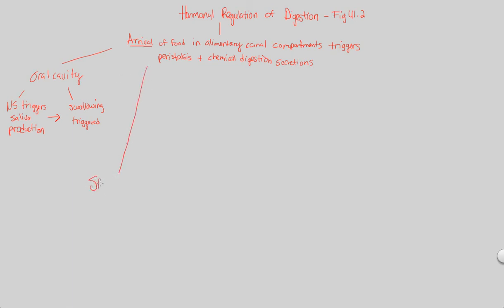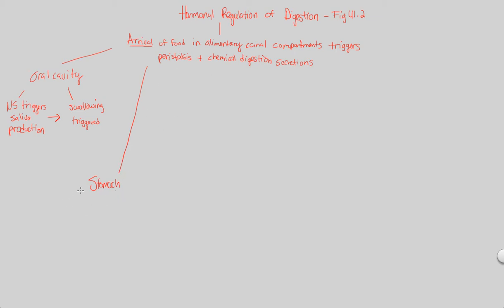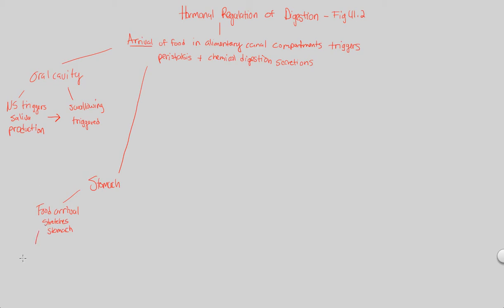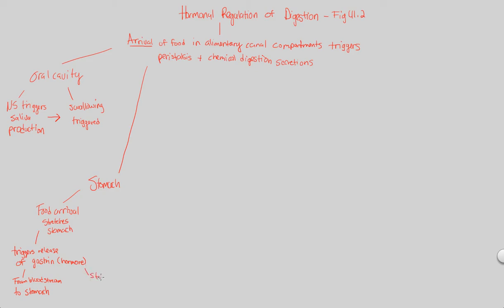Nutrition - Hormonal Regulation (Part 1) | BIALIGY.com